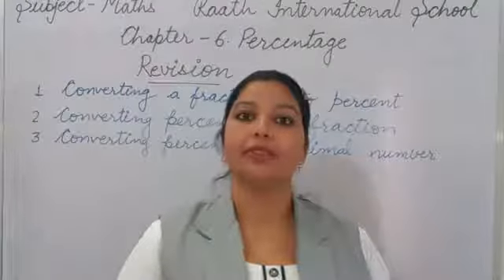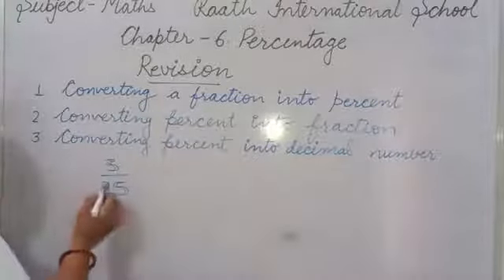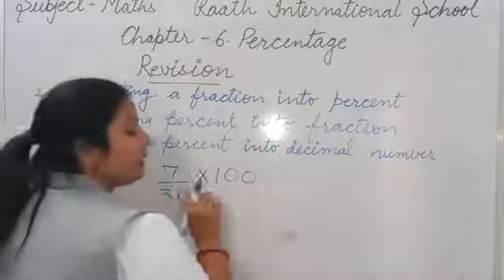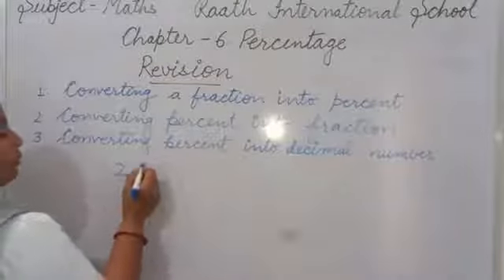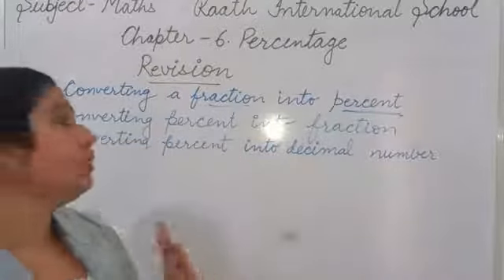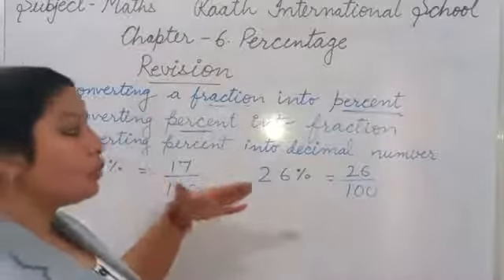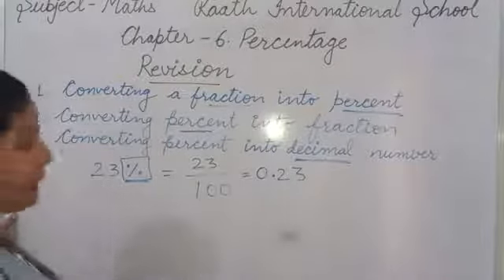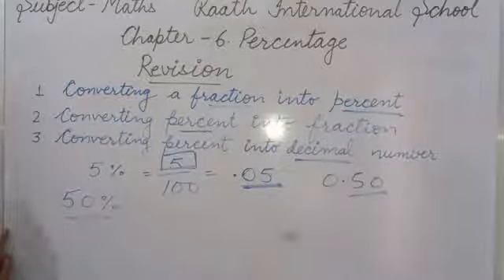Class - V Mathematics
Revision of Chapter - 6 Percentage